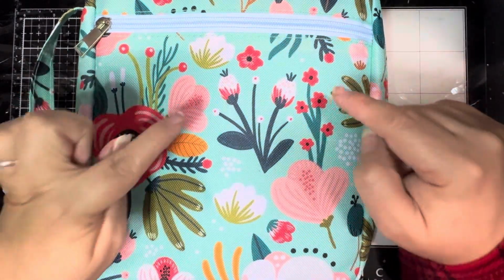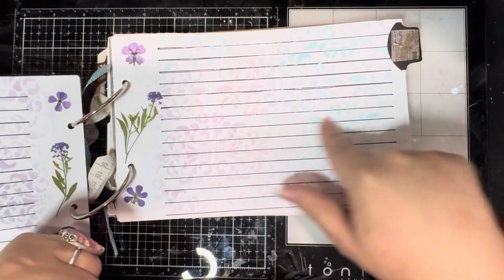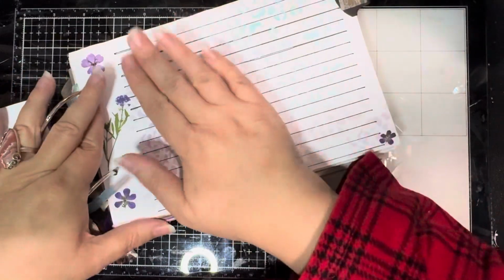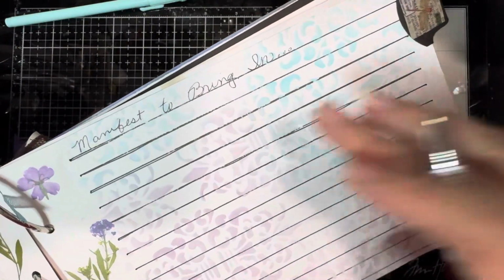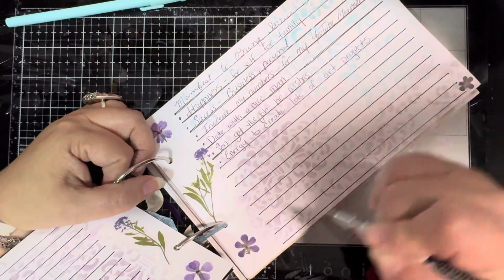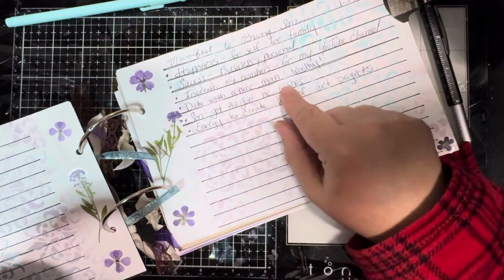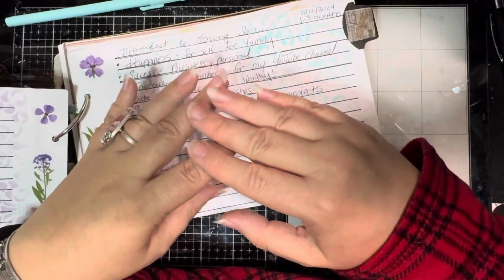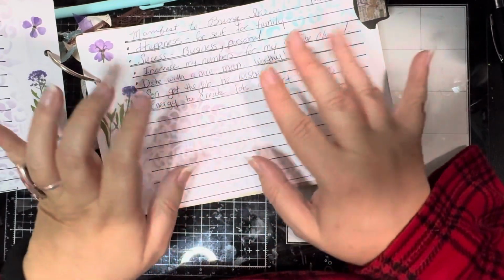How to actually use an art journal or junk journal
I have been asked how I use my journals and here are a couple of ideas. I love to have a manifesting journal and a freak journal. This is how I do it!

Check out the website to purchase a Psychic Reading, crystals, art, tarot/oracle cards and more!
Chris Ann is a Psychic who does readings in The Akashic Records (past lives), Medium (speaks to the dead), animal communication, Past/Present/Future. All is included in a Psychic Reading with Chris Ann! Book a reading directly on the website.